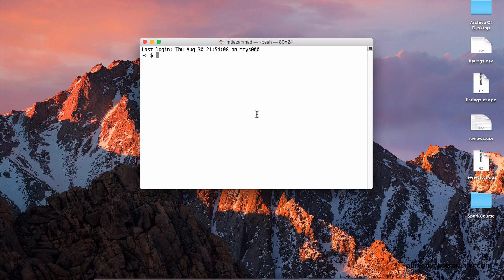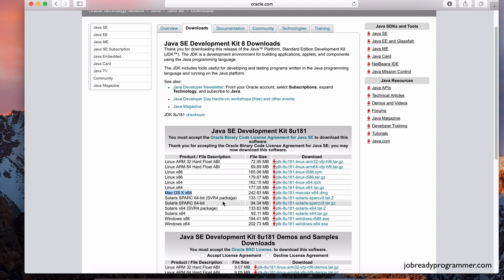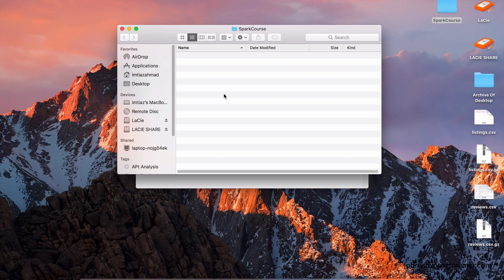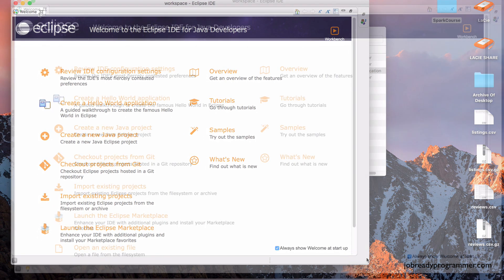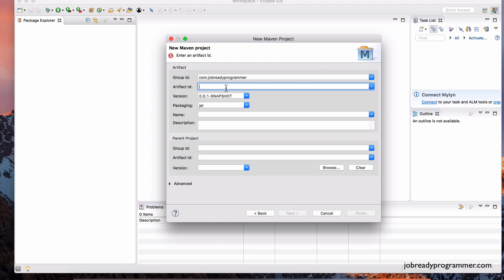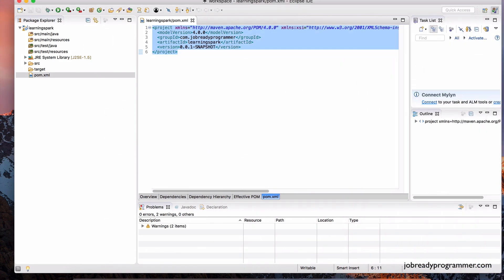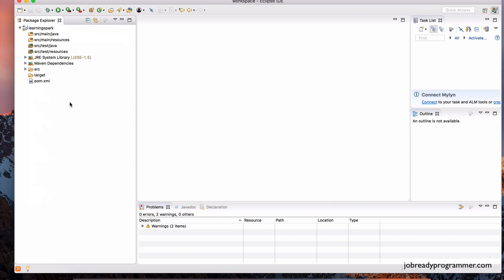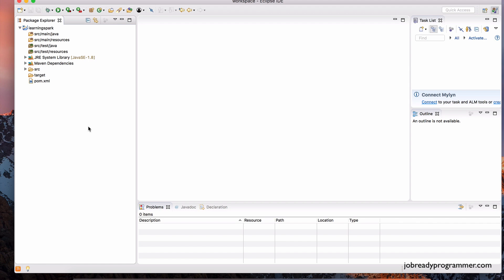Creating a Spark Maven Project | Apache Spark (Lesson 3)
In this course, you'll learn everything you need to know about using Apache Spark in your organization while using their latest and greatest Java Datasets API.

➡️ GitHub Source Code for Apache Spark with Java Course:
➡️ Job Ready Programmer Socials:
➡️ Welcome to the Ultimate Apache Spark for Java Developers Course
- Apache Spark is the next-generation batch and stream processing engine.
- It's been proven to be almost 100 times faster than Hadoop and much much easier to develop distributed big data applications with.
- It's demand has skyrocketed in recent years and having this technology on your resume is truly a game changer.
- Over 3000 companies are using Spark in production right now and the list is growing very quickly!
- Some of the big names include: Oracle, Hortonworks, Cisco, Verizon, Visa, Microsoft, and Amazon as well as most of the big world banks and financial institutions!

➡️ Below are some of the things you'll learn:
- How to develop Spark Java Applications using Spark SQL Dataframes
- Understand how the Spark Standalone cluster works behind the scenes
- How to use various transformations to slice and dice your data in Spark Java
- How to marshall/unmarshall Java domain objects (pojos) while working with Spark Datasets
- Master joins, filters, aggregations and ingest data of various sizes and file formats (txt, CSV, JSON etc.)
- Analyze over 18 million real-world comments on Reddit to find the most trending words used
- Develop programs using Spark Streaming for streaming stock market index files
- Stream network sockets and messages queued on a Kafka cluster
- Learn how to develop the most popular machine learning algorithms using Spark MLlib
- Also, understand the older Java RDD (resilient distributed datasets) API and know how it defers from Datasets and Dataframes.